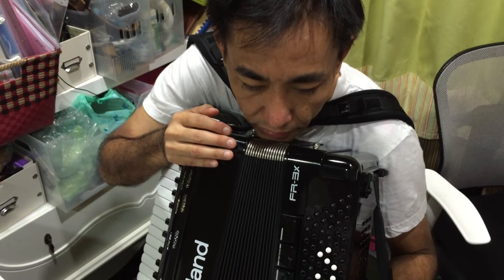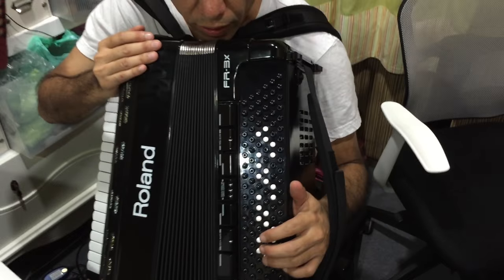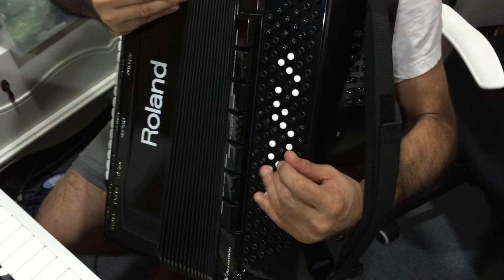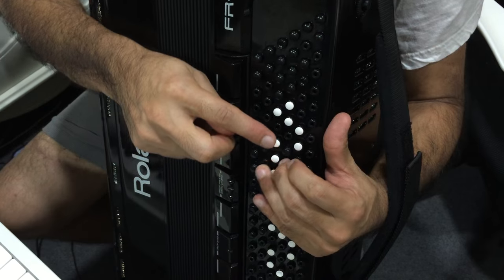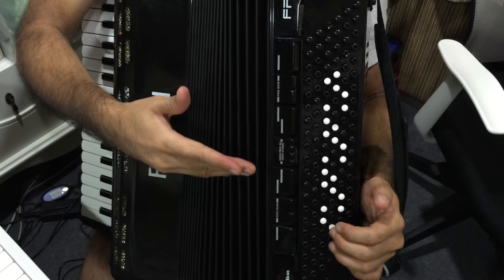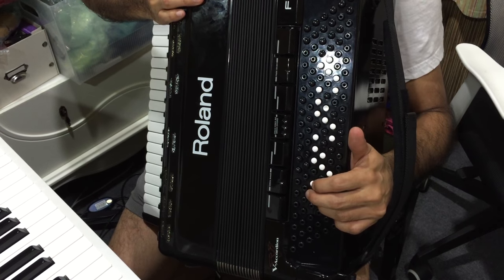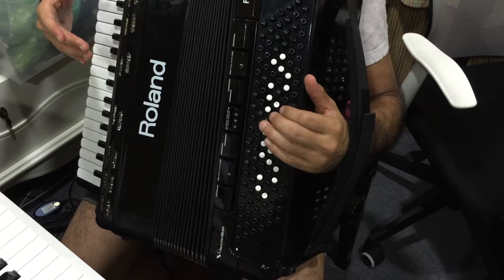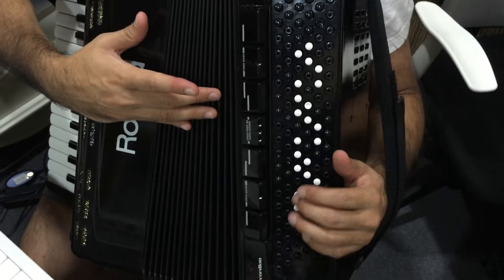How to play and fingering of C Major Scale in Freebass Accordion B system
I have 3 clips in this Series to show the how to use fingering of Freebass C-system , B-system and T-system

T-system is combined all advantage of C-system , B-system , 5th
pattern or logic is easy to learn , fingering is the best among all both Major scale , Minor scale , Chromatic , chords

lefthand B system majority use in Russia , China and a few in Europe
lefthand C system majority use in US and few in Europe

T-Freebass the new Freebass system that I invent and already got the Patent in USA (pending on China , Europe)

on Roland FR-3x (not have preset on Roland)
I have worked around by use Logic Pro on Windows rearrange the note pattern. but not easy for you to that.(many process)

T-system are producing and Will become the real acoustic T-Freebass on end of November 2016
have both Piano type on right hand and Chromatic Button (B and C) on Right hand.  No have Convertor type yet in year 2016

Will release a Convertor type (Stradella Chord + T-Freebass) on Mid of 2017 (Italian brand)

If you want more information or

Tanate (Tieng)  the inventor of T-Freebass